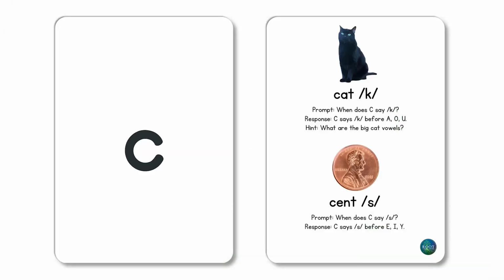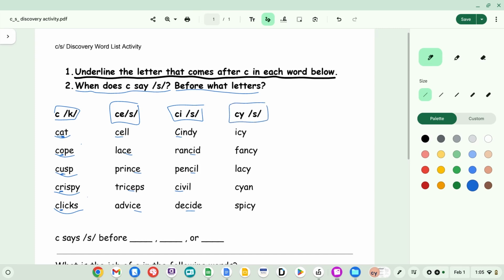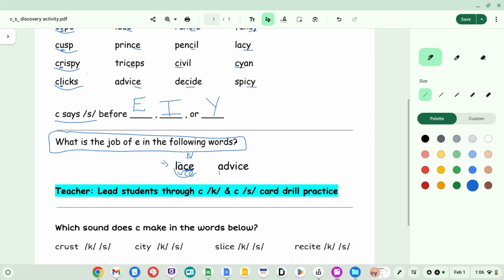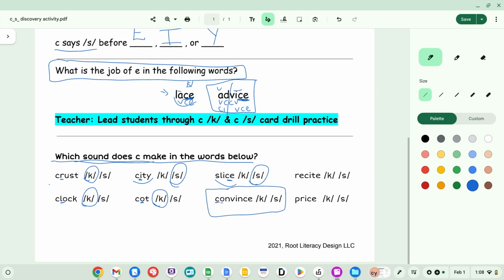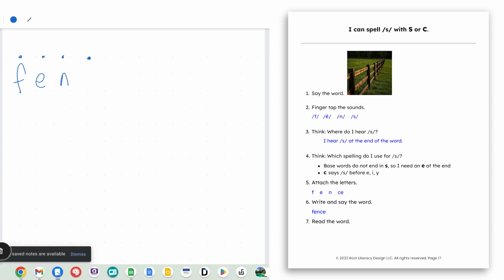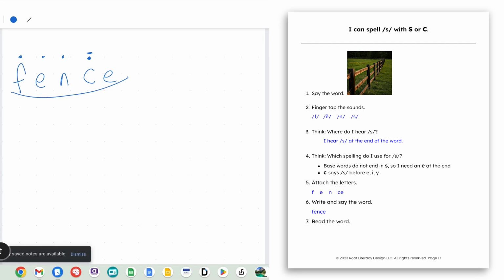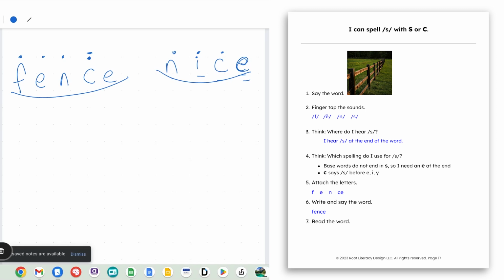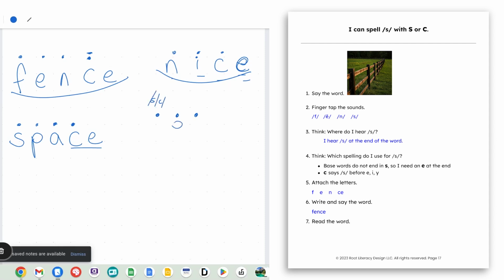Science of Reading: Soft C Reading and Spelling Teaching Demo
Unlock the mystery of the soft C! This video for teachers explains exactly when C says /s/ (before e, i, or y) and provides practical strategies for reading, spelling, and effectively teaching this phonics concept to your students. Empower your learners to master words like "city," "cent," and "cycle"!